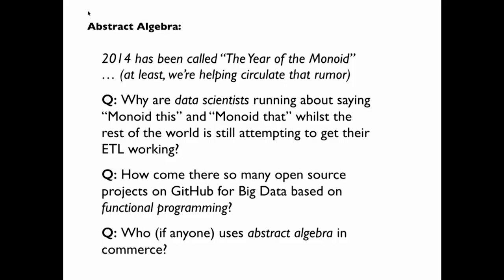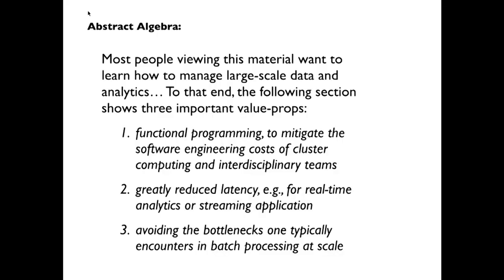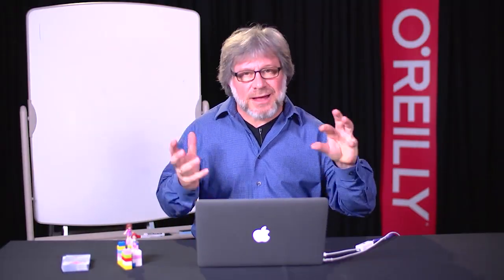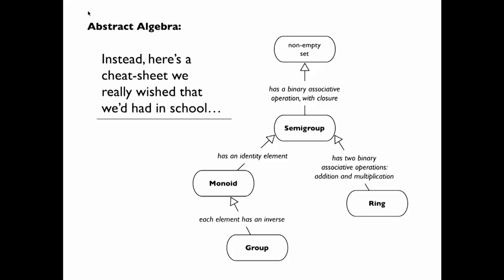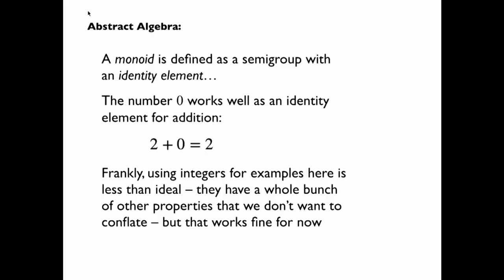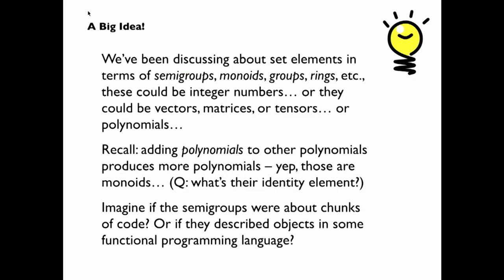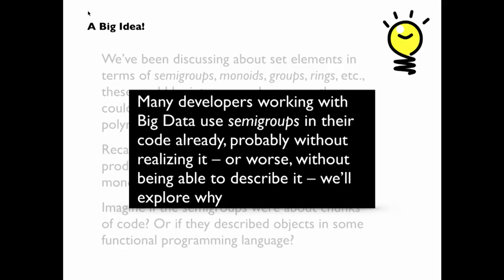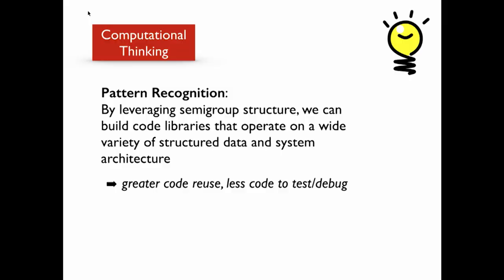002 Abstract Algebra Show Me the Monoid15m